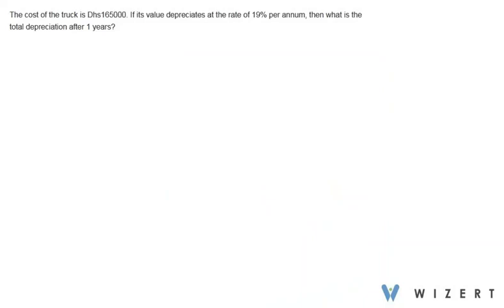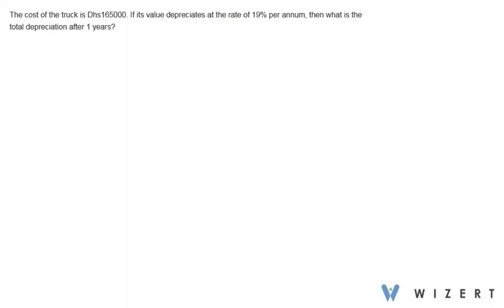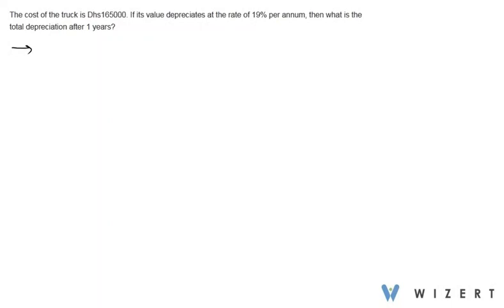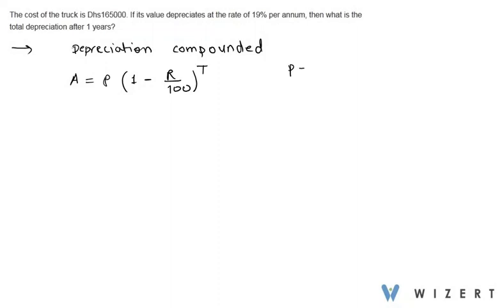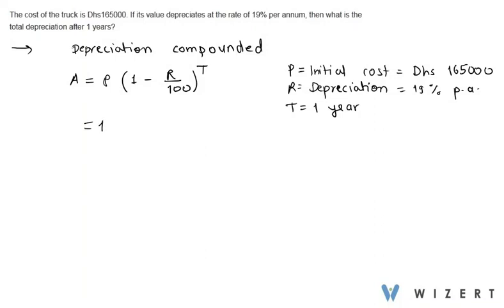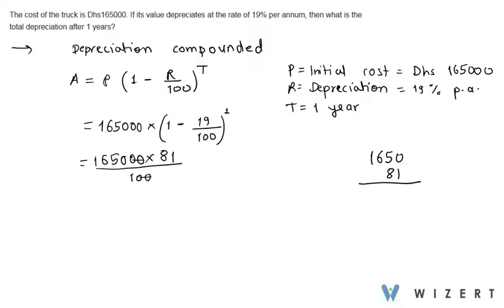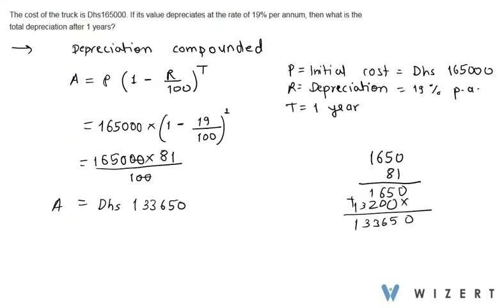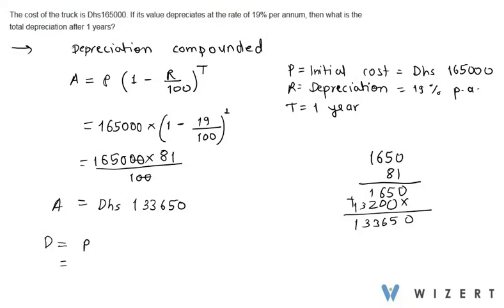Grade 8 Math Compound Interest Word problems - Set 1612507268